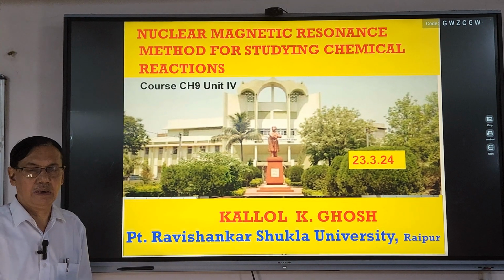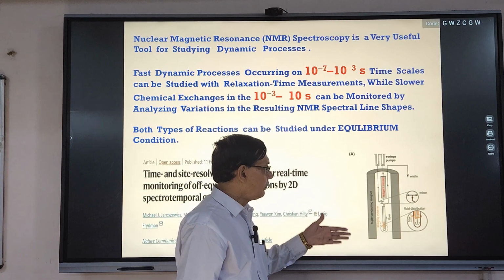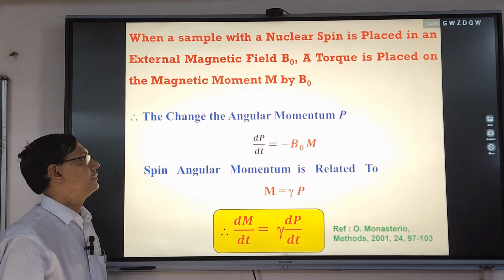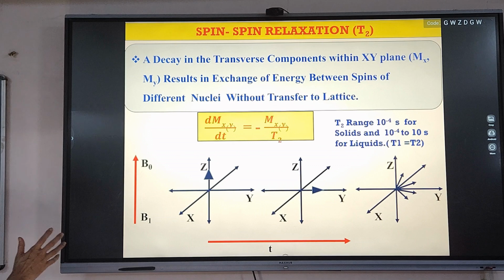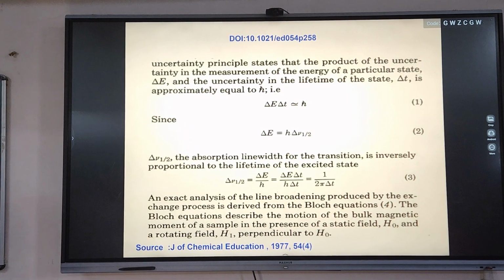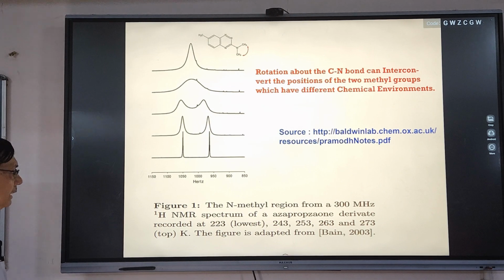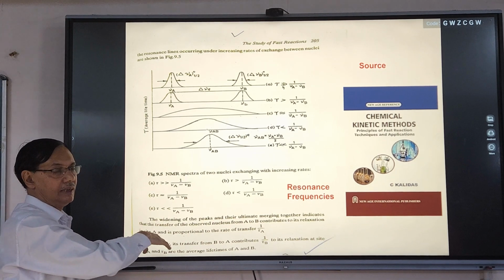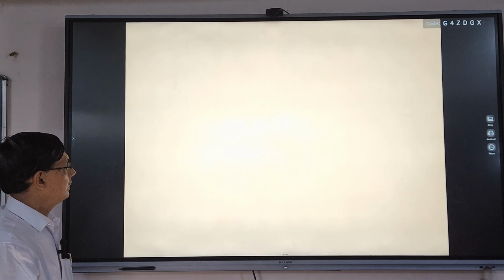Nuclear Magnetic Resonance Method for Studying Chemical Reactions by Prof. Kallol K. Ghosh, M.Sc. II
This Video is Very helpful for M.Sc. Chemistry Students and Students who are preparing for competition Exams i.e., NET, SET, GATE